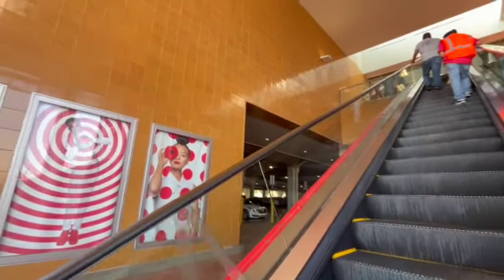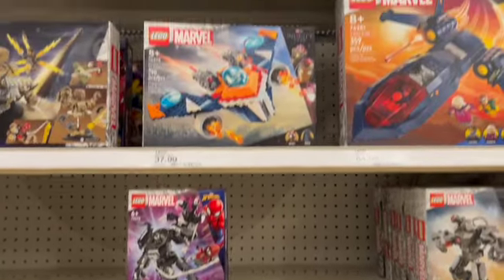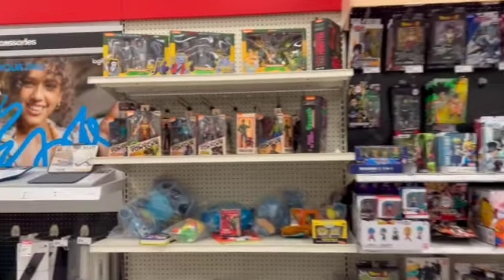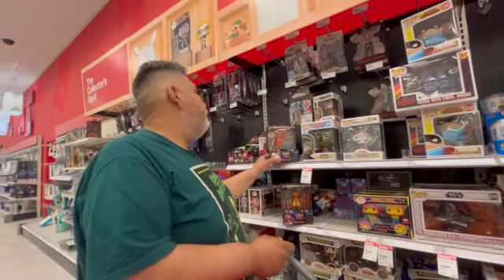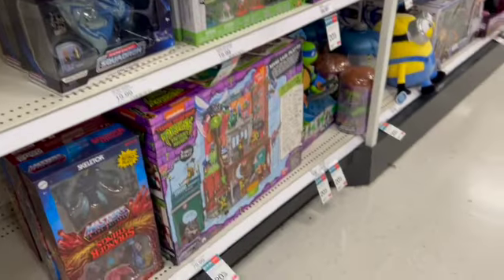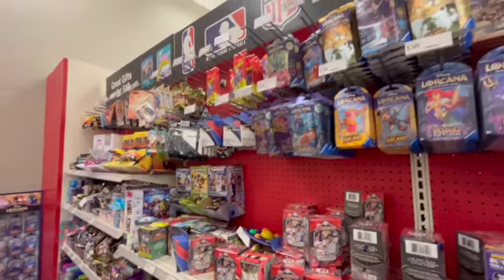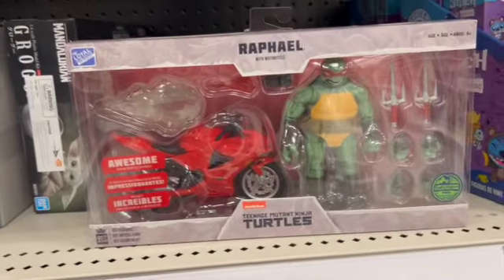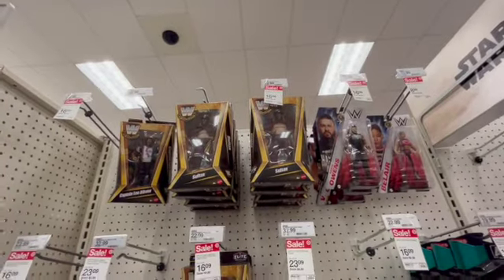S4 E15:Azuza, La Verne, Upland Supersized Toy Hunt!